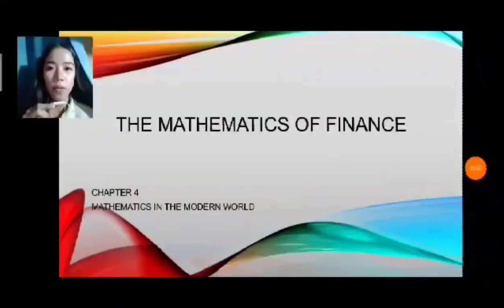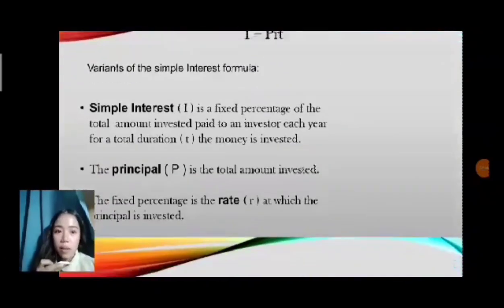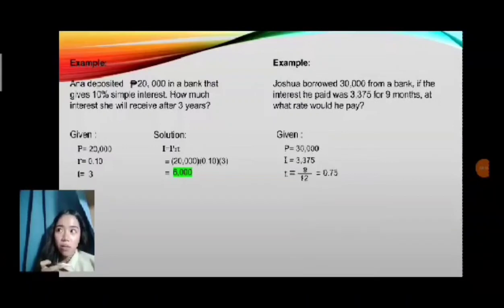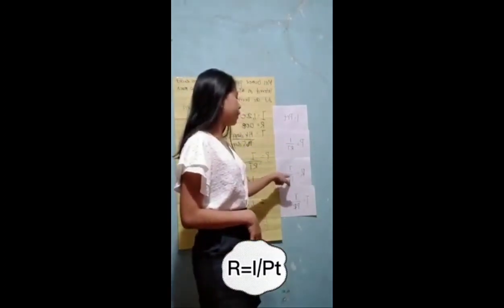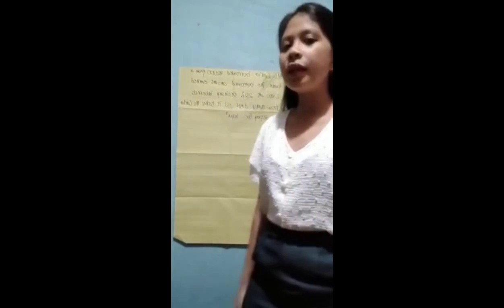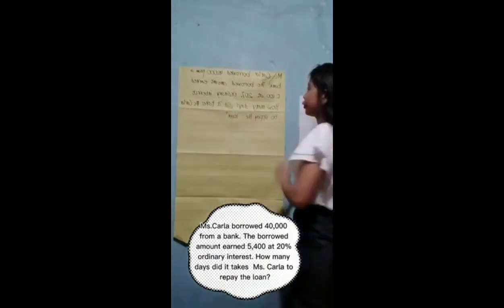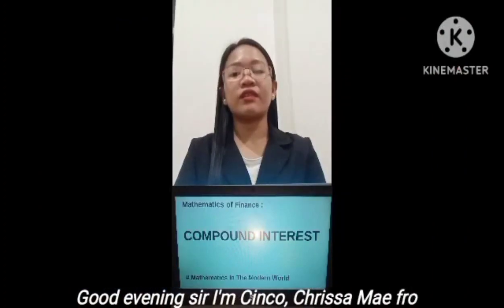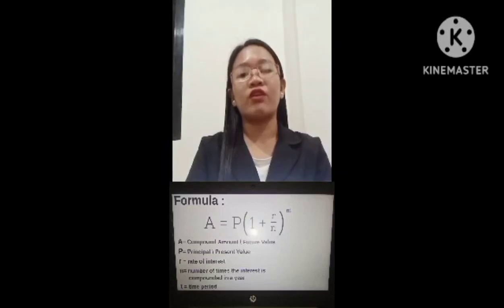December 30, 2023